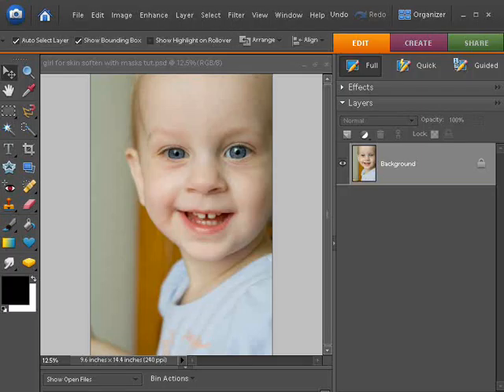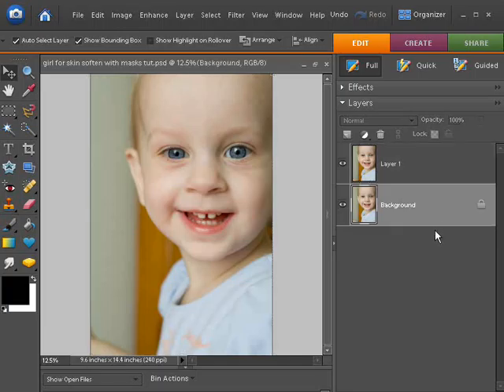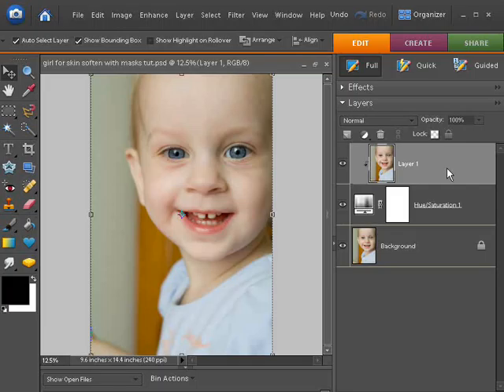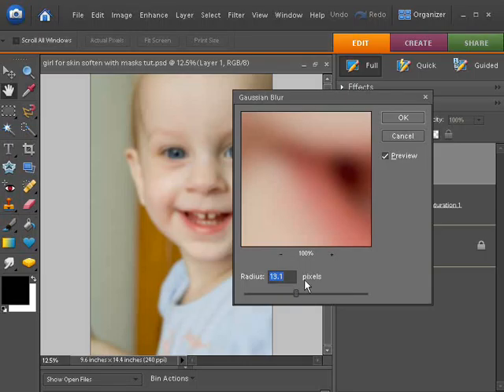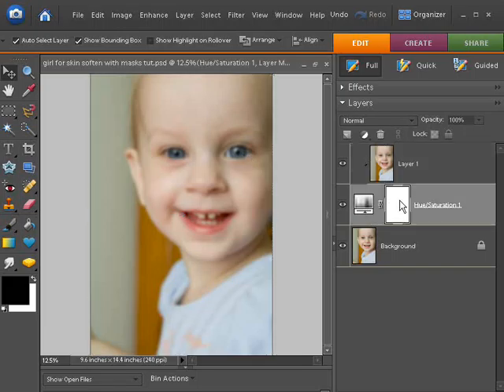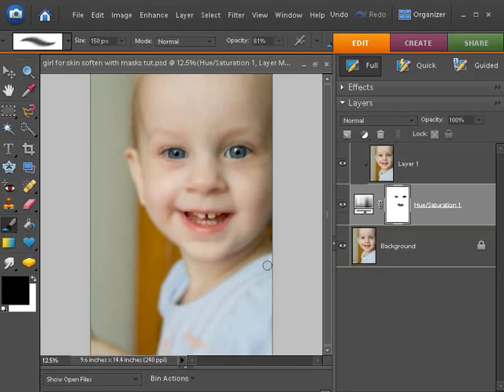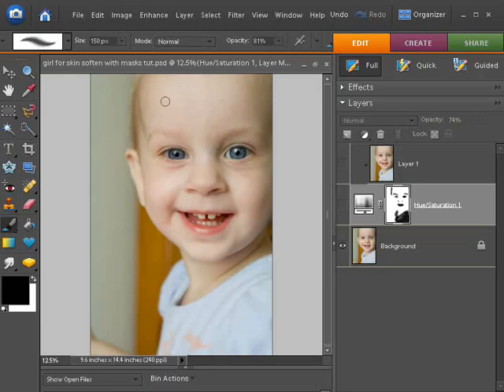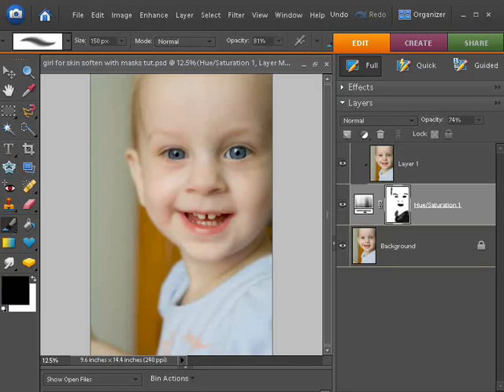Digital Scrapbooking Tutorial - Masks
- A digtal scrapbooking tutorial using Adobe Photoshop Elements. Created and presented by Chris Beasley for Digitals, your one stop digital scrapbooking shop.